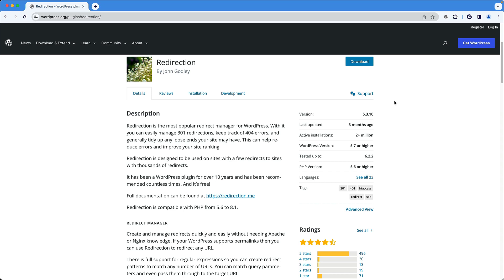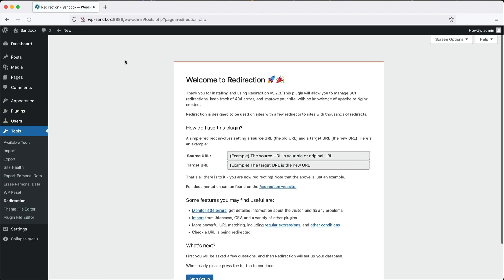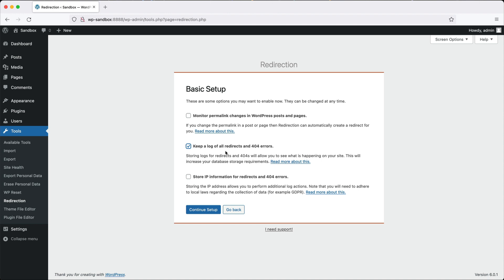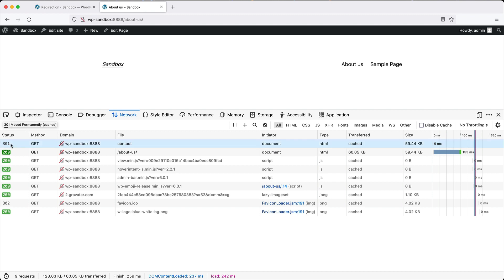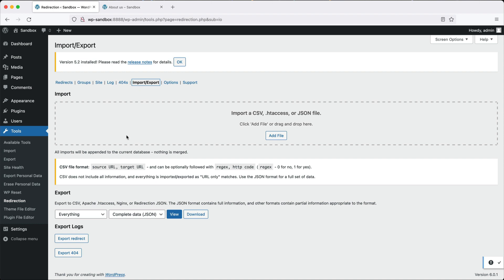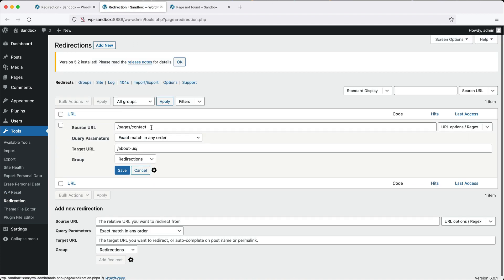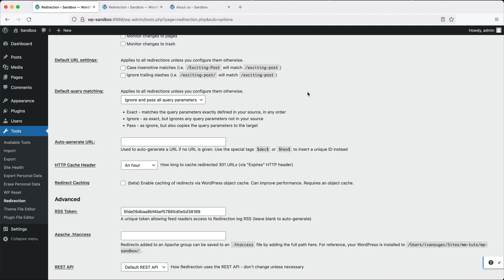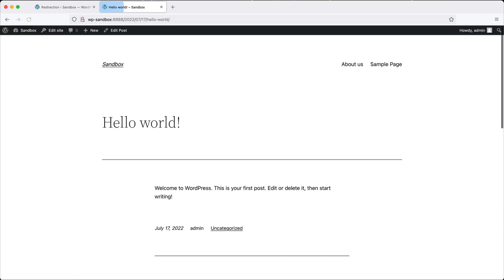Create URL Redirects in WordPress using Redirection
The redirection plugin provides a redirection manager for managing 301 redirects, logging 404 errors, and migrating permalinks.

Table of contents:
00:00 - Intro
01:06 - Download Redirection
01:45 - Redirection Setup
02:15 - Setup: Monitor and Log Redirects
04:16 - Create Redirect
06:15 - Groups
07:04 - Site
07:09 - Log
07:18 - 404s
07:41 - Import/Export
08:09 - Options
09:18 Query parameter settings
11:50 - Regex redirects